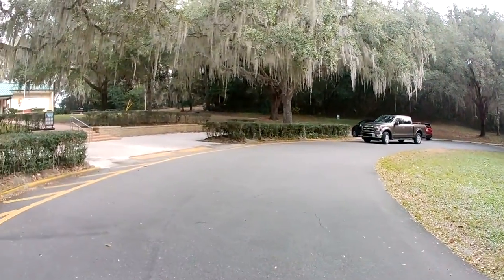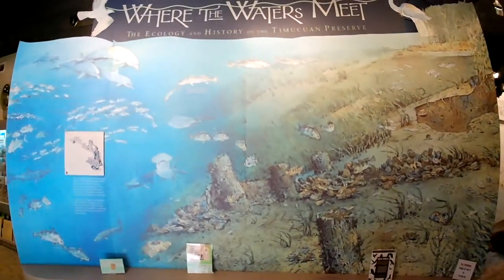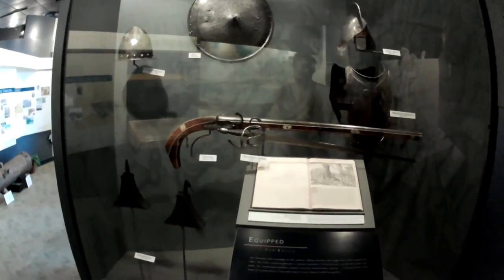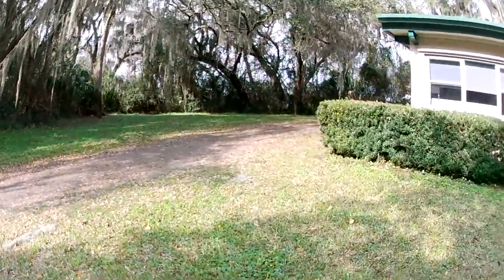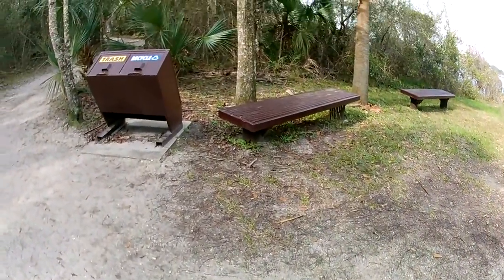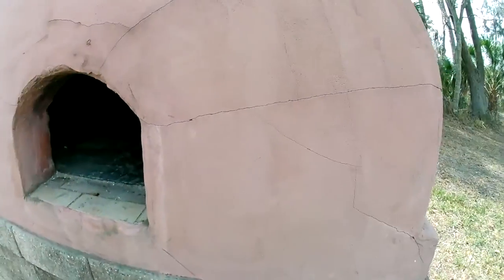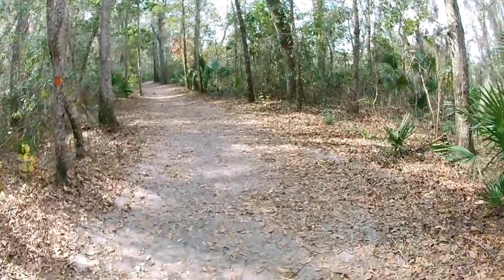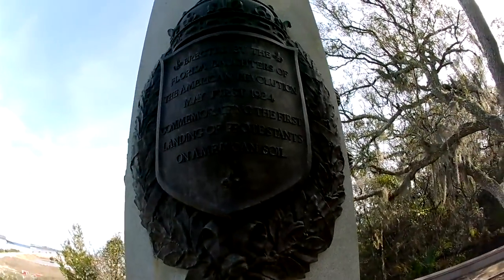Timucuan Historical Preserve Part 1| Fort Caroline | Ribault Monument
If you would like to skip to certain parts, Here are the chapters:

0:00 Intro
0:54 Fort Caroline Visitor Center
4:36 History of Fort Caroline
12:48 Walking to the Fort
19:41 Fort Caroline
24:53 Ribault Monument & Ending of the Vlog

Go like me on Facebook for up-to-the-minute updates!